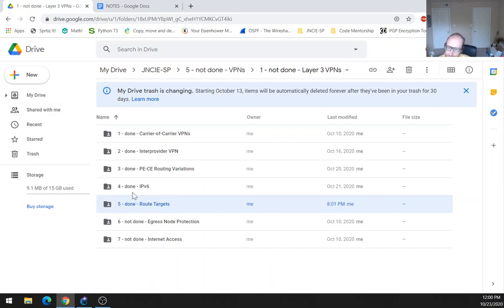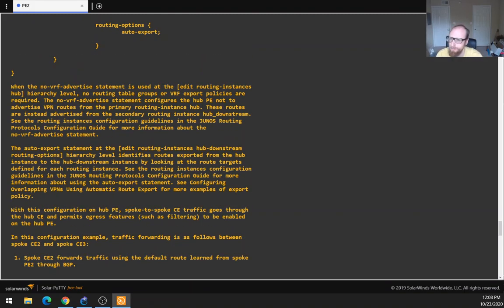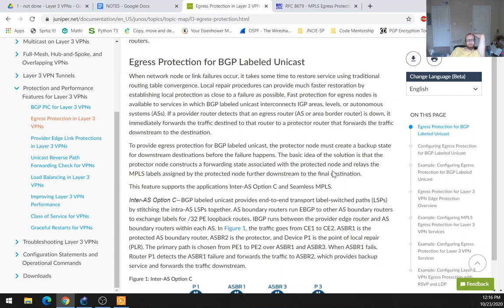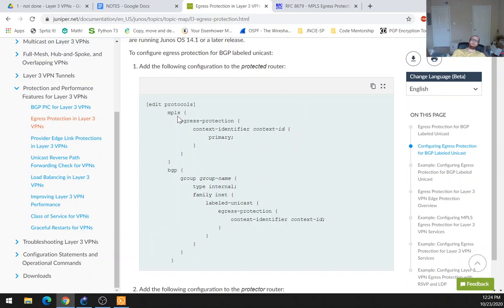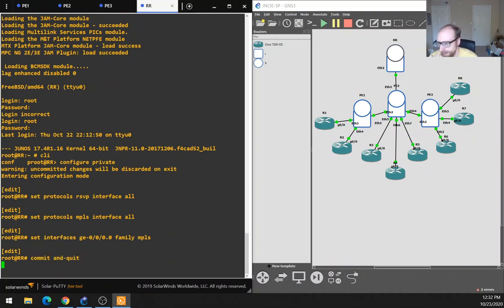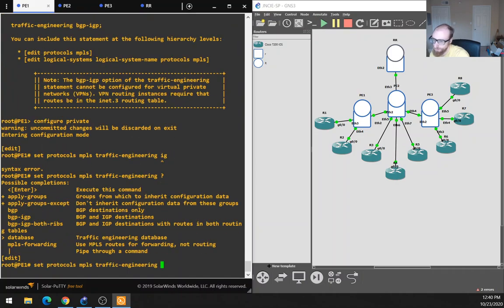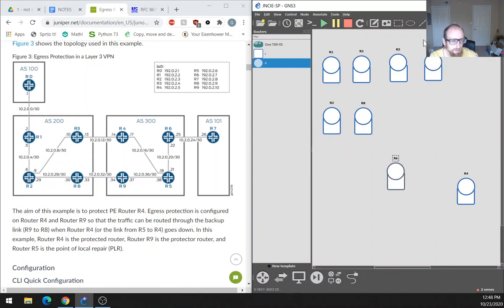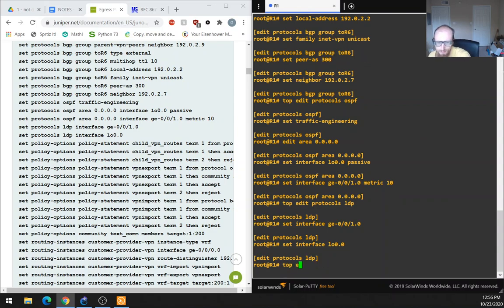JPR-961 | MPLS | Layer 3 VPNs | Egress Node Protection | 1